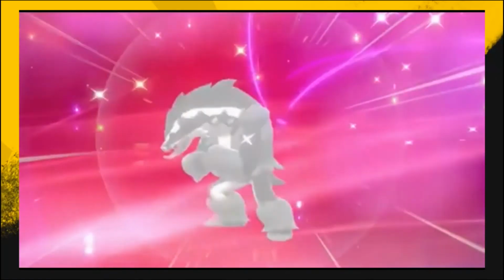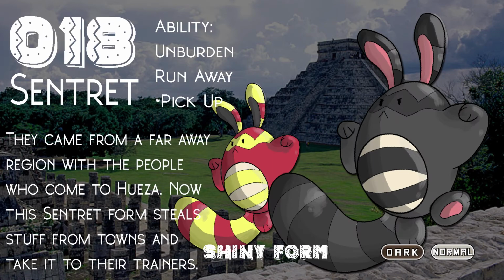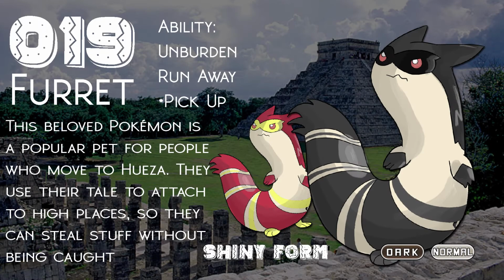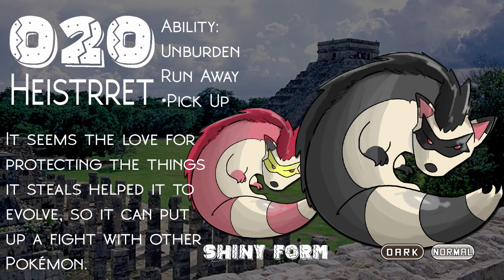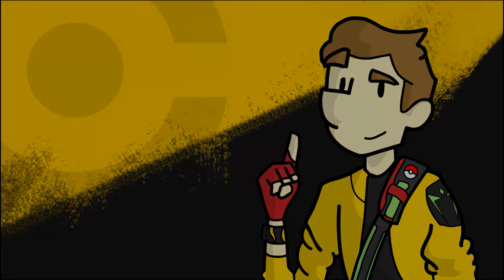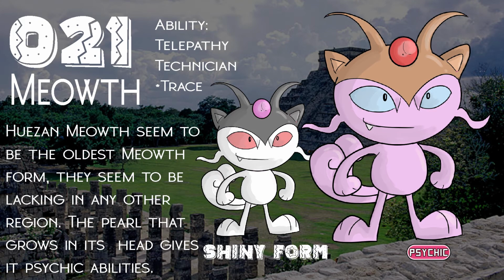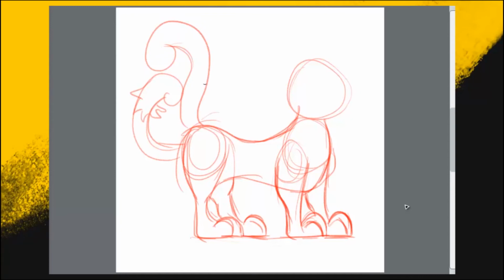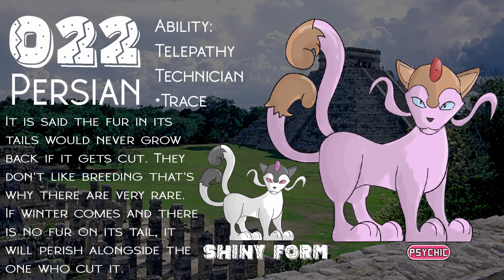Creating Regional Variant Pokémon (Ermak Makes a Pokémon Region #06)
Regional variant Pokémon!!! What a good thing to design!!!

What do you think about this Pokémon?

Here's a link for my Instagram account where you can give me some suggestions or ideas about new Pokémon that could suit this region... Or overall new Pokemon ideas. Also the designs for this video will be posted there: